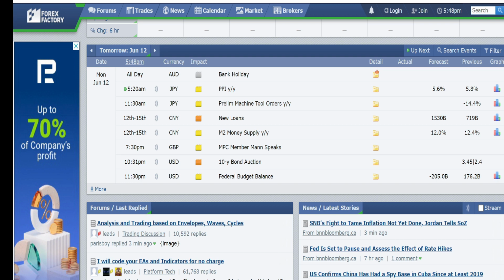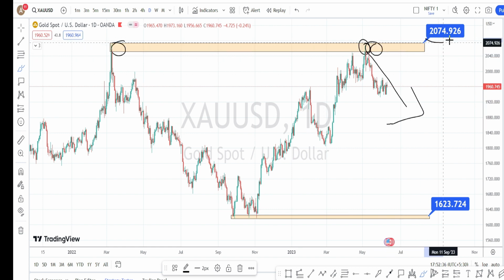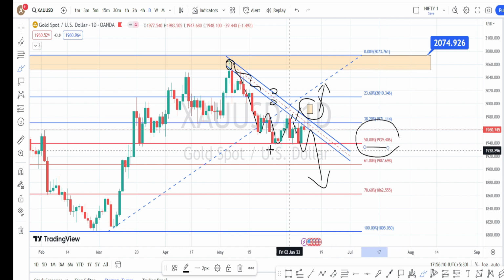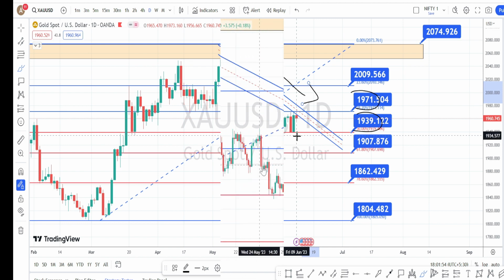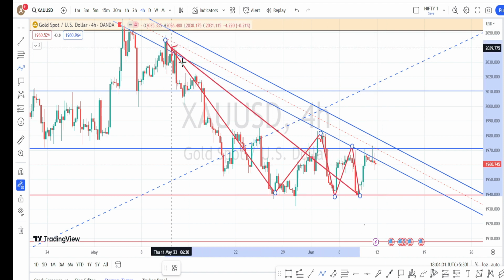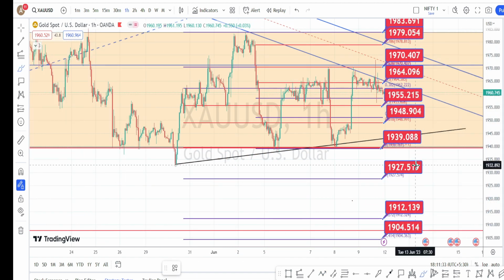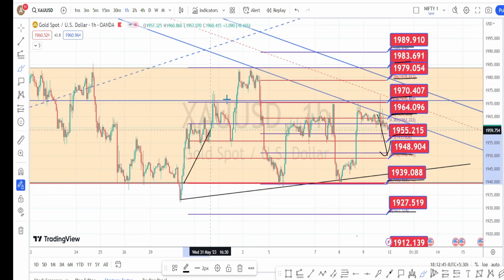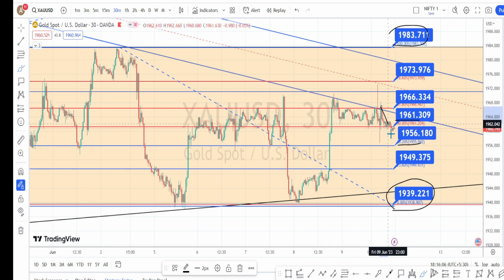XAUUSD 12 MON | GOLD Analysis today | chart trading strategy | FOREX call XAUUSD sell TRAIN JUNE